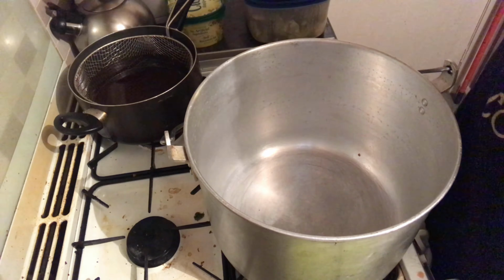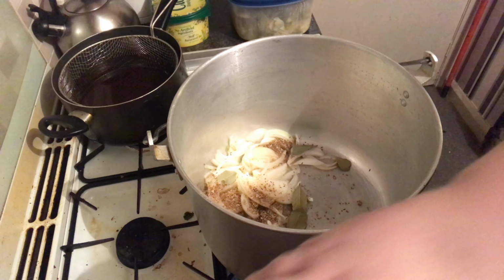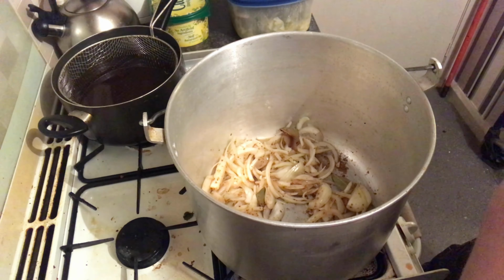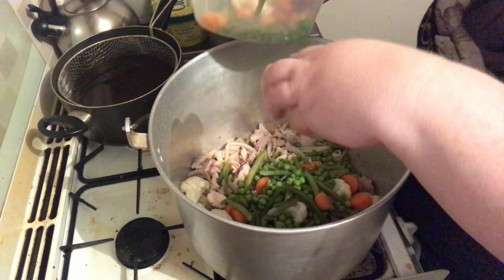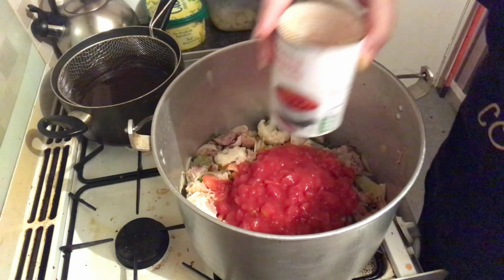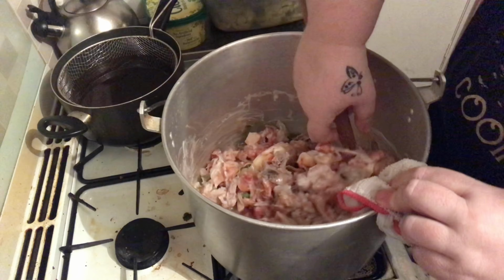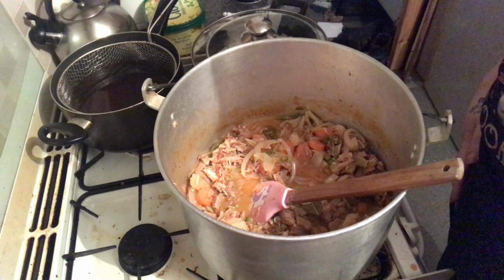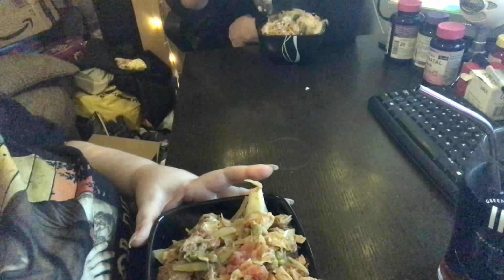Leftovers - Turkey Dinner Curry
Like all of you we have ridonculous amounts of leftover turkey so we decided to make the best of it and make as many meals as we could out of it and the leftovers. This is the first of our leftover turkey recipes. We not only got dinner from it but we also filled enough freezer bags for 8 meals for the 2 of us. if we were desperate we could stretch each bag to 4 meals each by using the contents for toasties or baked potatoes or wraps or whatever that means we don't need as much of it as we would with just rice.

Leftover Turkey Dinner Curry

Ingredients
1 Kg leftover Roast Turkey, cut into chunks
1 large Onion, Sliced
1 Kg leftover Sautéed or Steamed Vegetables
1 Tablespoon Ground Coriander
1 Tablespoon Ground Cumin
6 Bay Leaves
1 Tablespoon Ground Ginger
1 Tablespoon Garlic Powder
1 Tablespoon Garam Masala
2 x 400g cans Crushed Tomatoes
250ml Dairy Free Cream
100ml Veg or Turkey Stock
2 Tablespoons Cornflour

1. Sauté off the Onion Slices.
2. Add the Spices and stir through
3. Add the Vegetables and stir through
4. Add the Tomatoes, Cream and Stock.
5. Simmer for 10 -15 minutes.
6. Sprinkle over the cornflour and stir through thoroughly.
7. Serve how you wish.